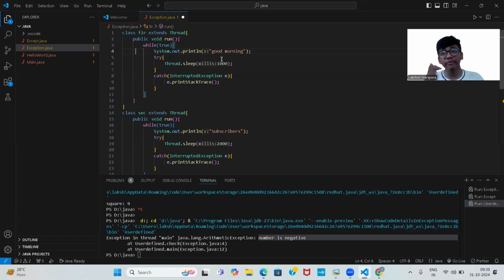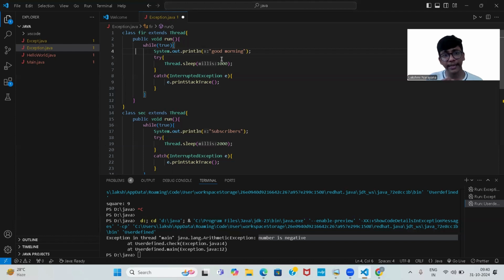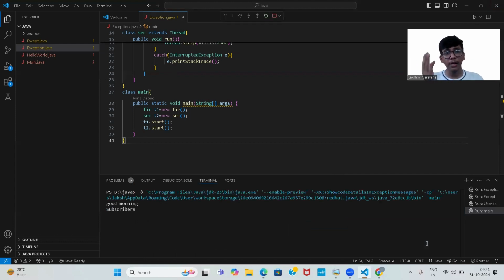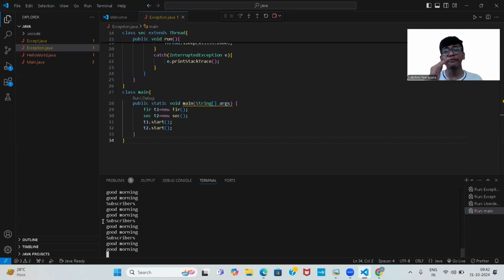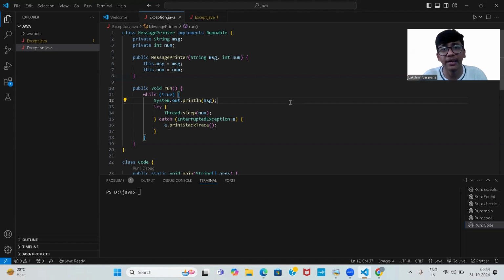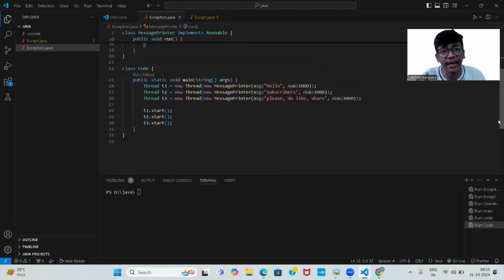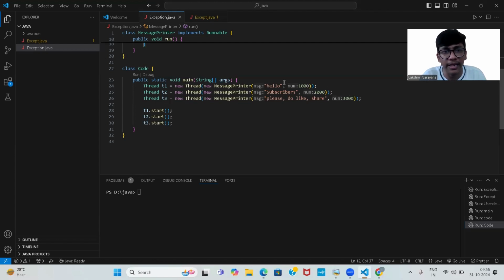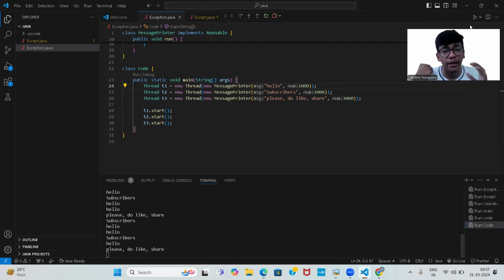Program on threads concepts || using Java || Threads working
Come lets learn in interactive way as possible